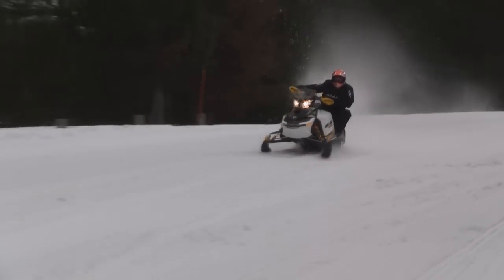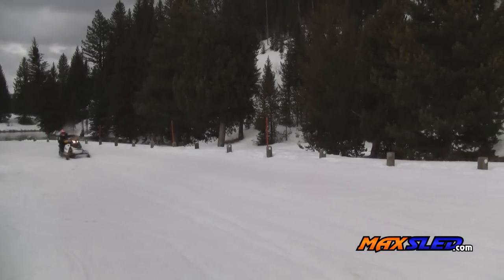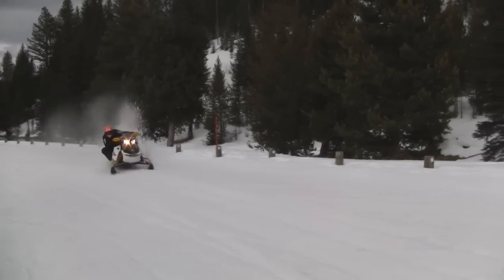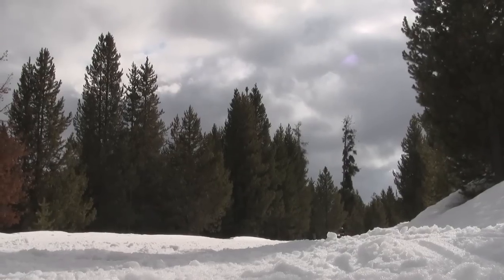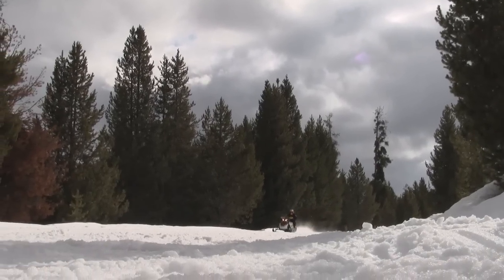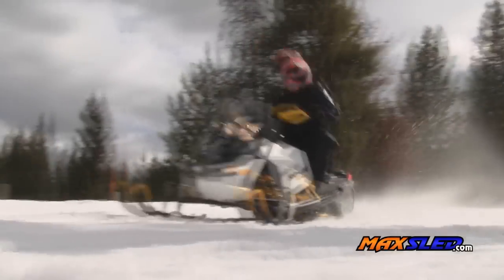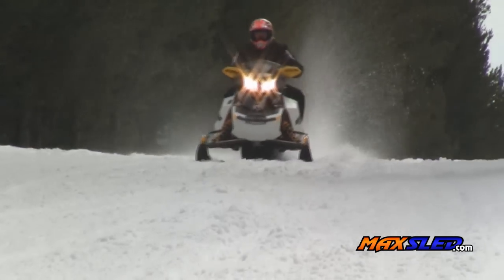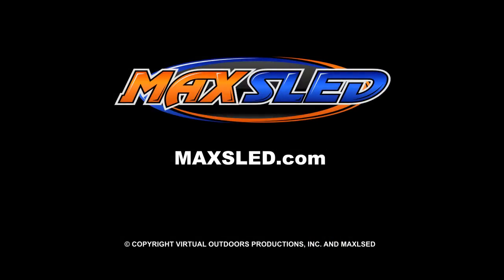2011 Ski-Doo MXZ E-TEC 800R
This video is about our review ont he 2011 Ski-Doo E-Tec 800R motor int he MX Z snowmobile chassis.